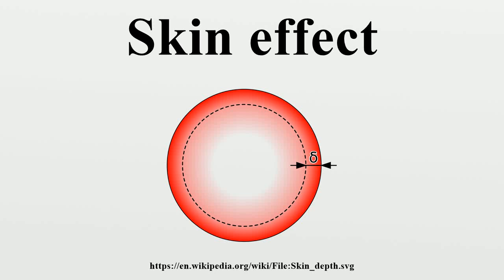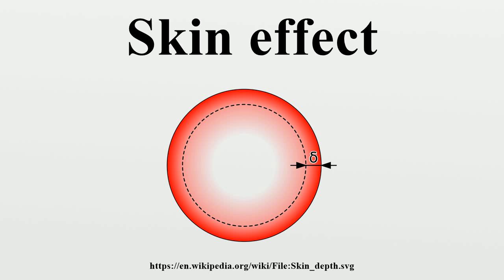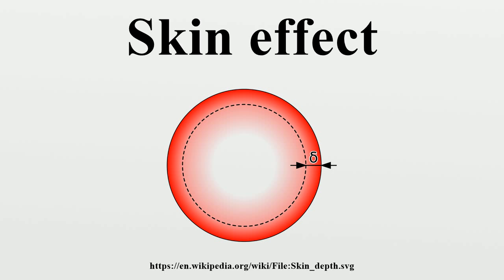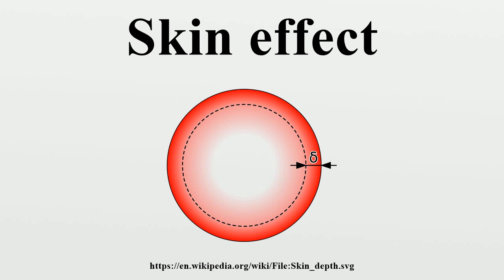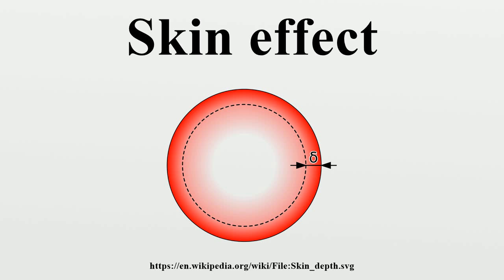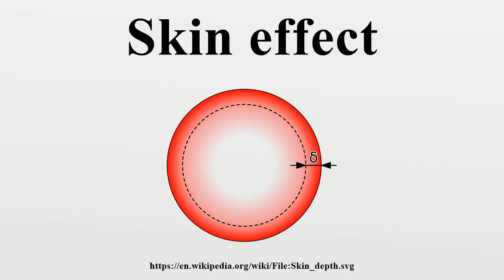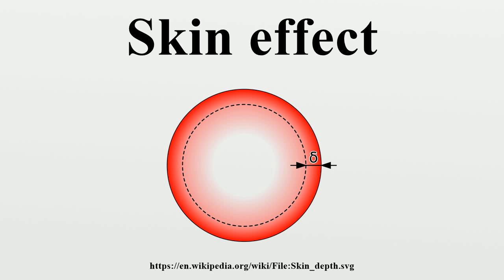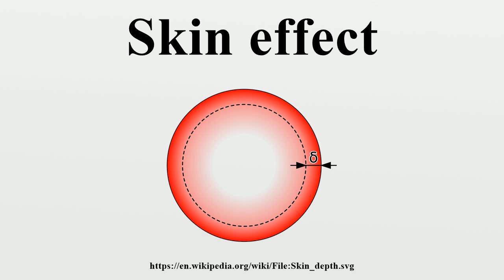Skin effect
Skin effect is the tendency of an alternating electric current (AC) to become distributed within a conductor such that the current density is largest near the surface of the conductor, and decreases with greater depths in the conductor.The electric current flows mainly at the "skin" of the conductor, between the outer surface and a level called the skin depth.

Image-Copyright-Info
Image is in public domain
Author-Info:   Biezl
Image-Copyright-Info